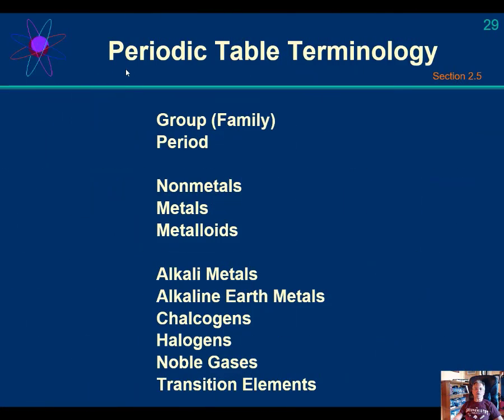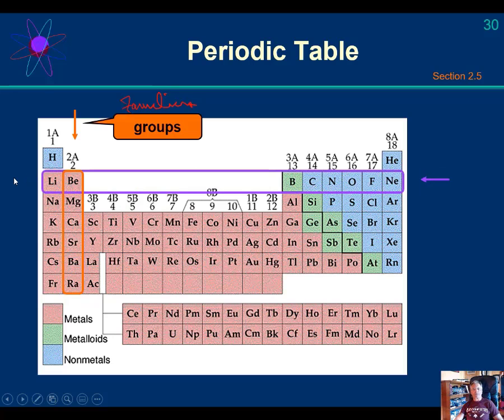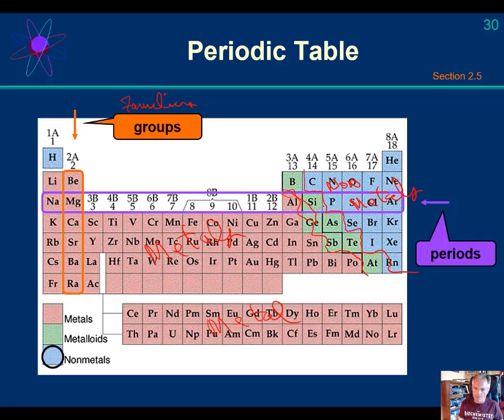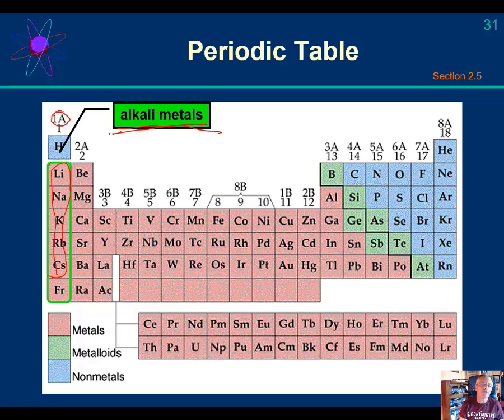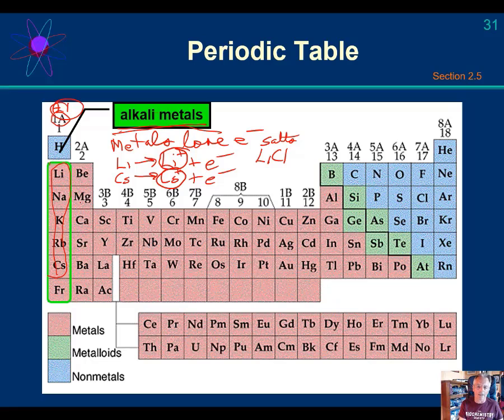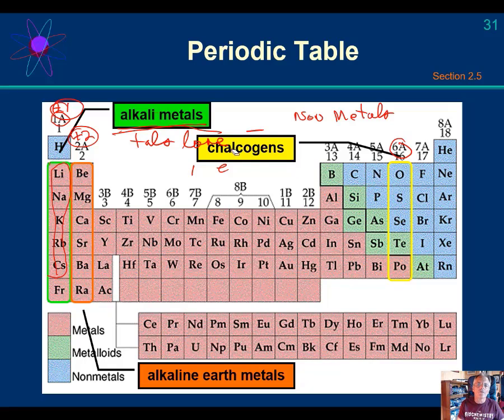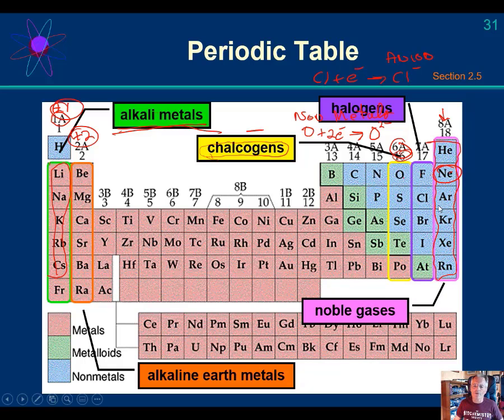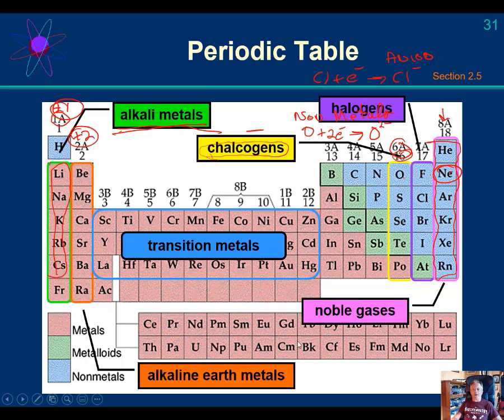Chapter 2 Video 3 Recut Periodic Table